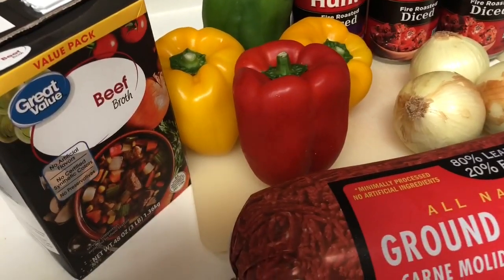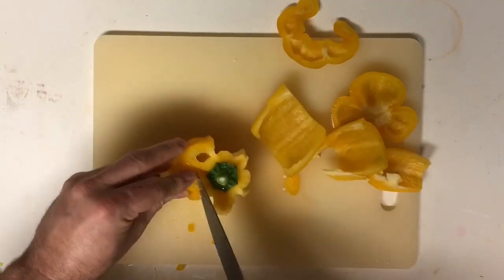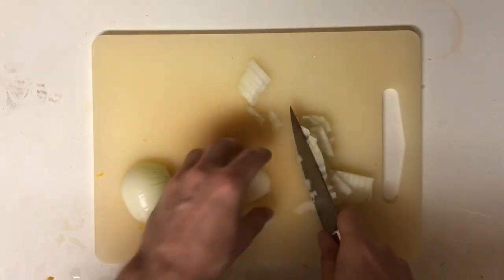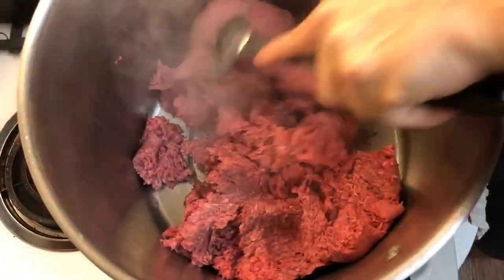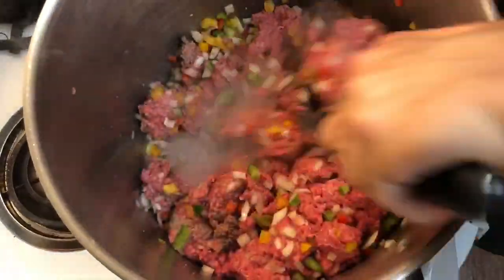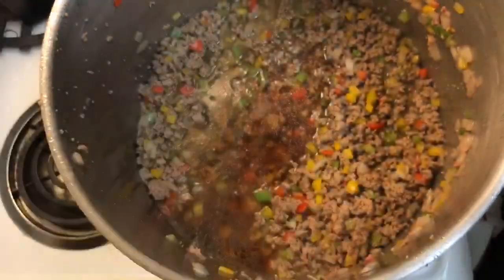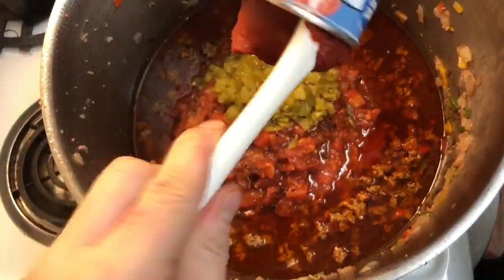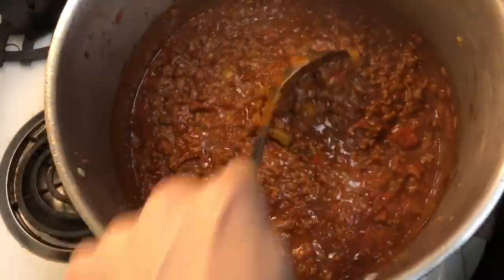Chili No Beans Recipe | KetoFitChef Kitchen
Today’s No Bean Chili Recipe is a family favorite! Thick, rich, delicious and versatile!

I am Truck Driving Family Man who has gone from around 300 lbs, down into the 220’s thanks to the Ketogenic Diet and exercise! My goal is to share my thoughts and experiences on how I was able to lose that weight. I will be making fitness and nutrition video helping people achieve the type of results I have.

Note:
*I am not a Nutritionists, Professional Trainer or Doctor. This is strictly for informational purposes and is intended to share how Keto has affected me Personally.This information should never be used in place of the advice of your doctor or other healthcare professional. Always refer to your doctor or healthcare professional with any questions you may have in regards to your health or any medical conditions before starting any fitness or nutritional program.